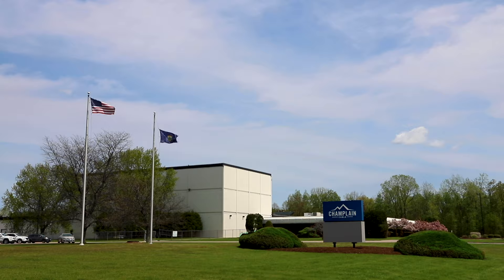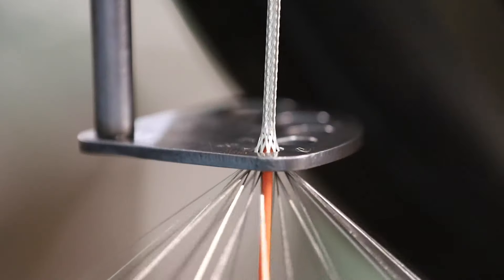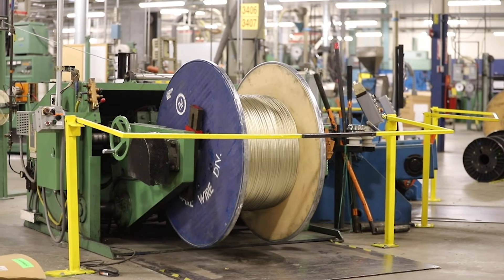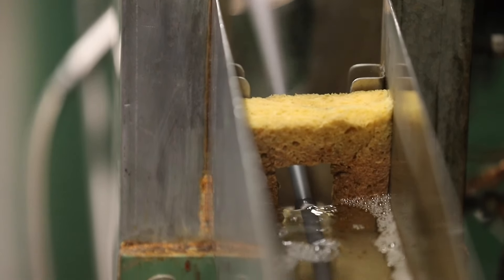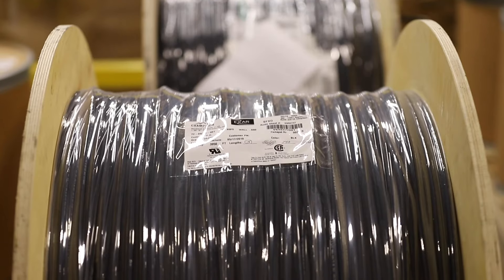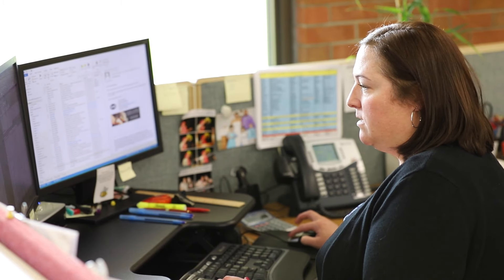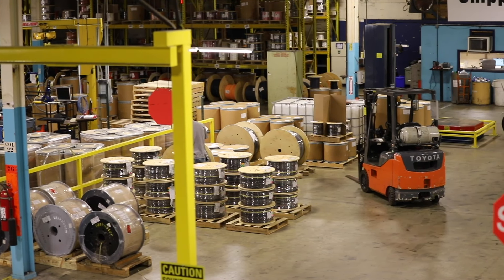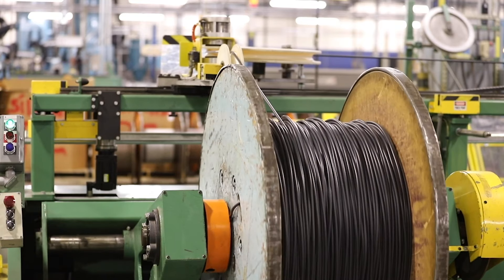Behind the Brands | Champlain Cable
Take an exclusive look at the Champlain Cable facility in Colchester, VT! Join us behind the scenes as we see the process of EXAR being created.

Find more information on EIS-inc.com